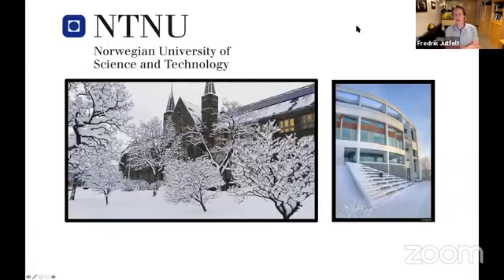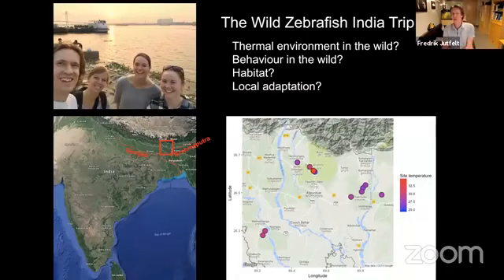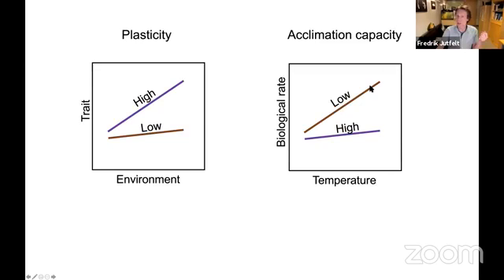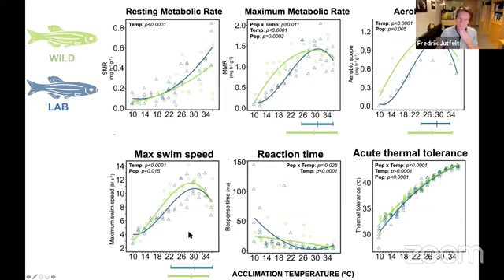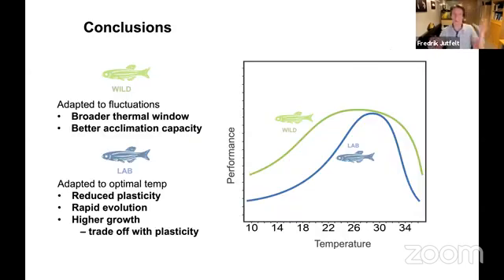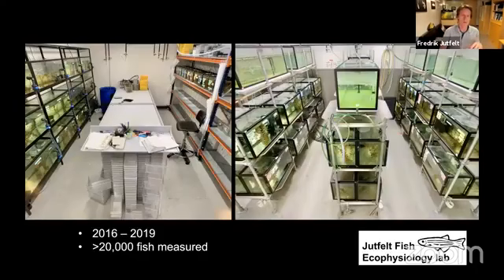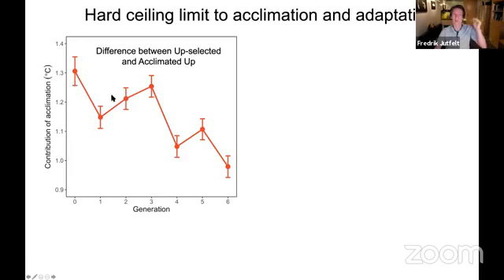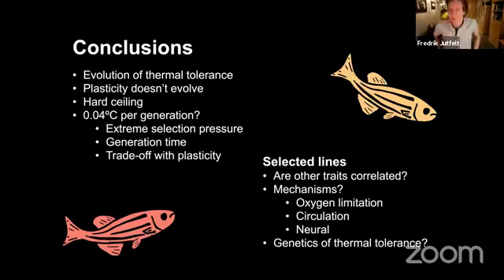Thermal acclimation and adaptation in fish